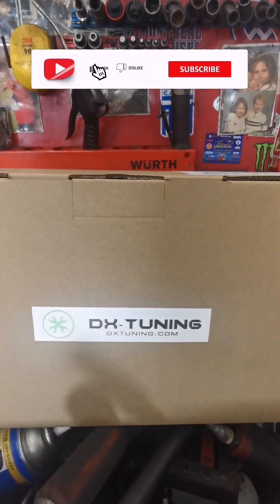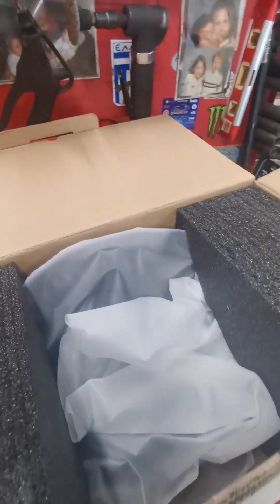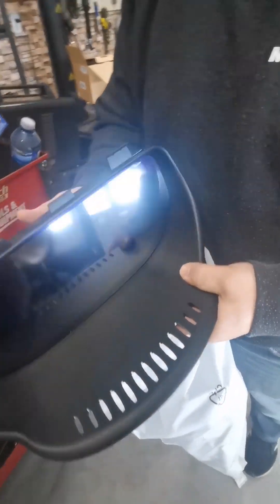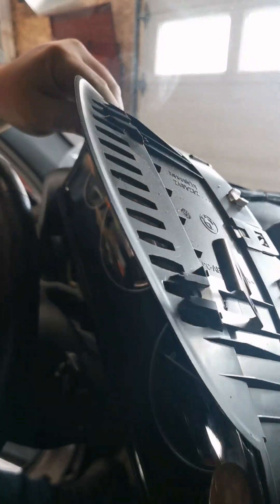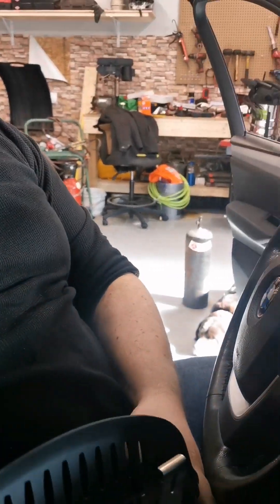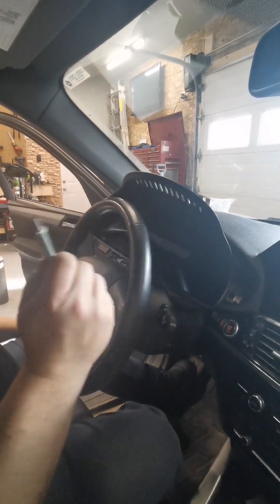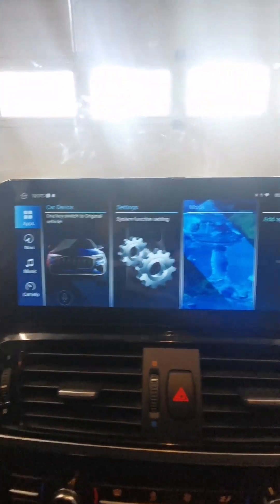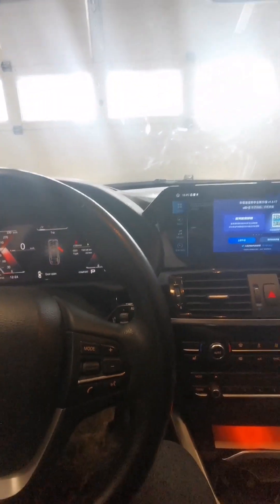BMW X3 F25 DIGITAL DASH INSTALL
Complete install for the BMW X3/X6 F25 DIGITAL DASH INSTALL...update for the digital cluster with usb will be coming in another video.